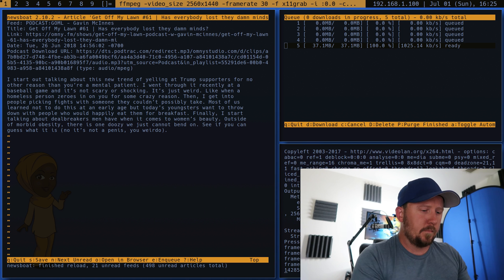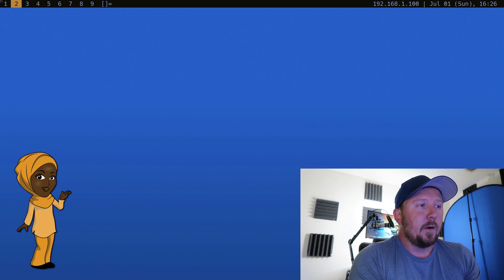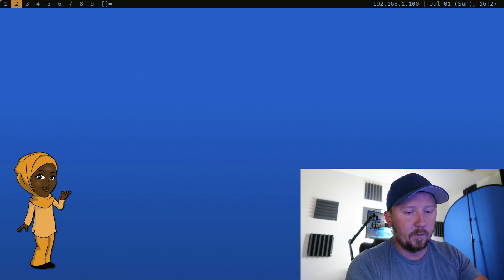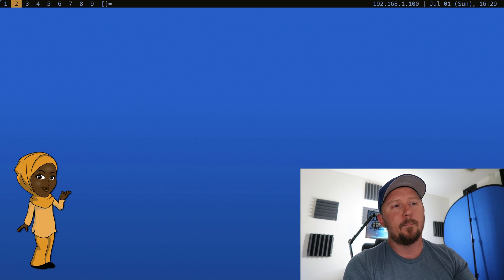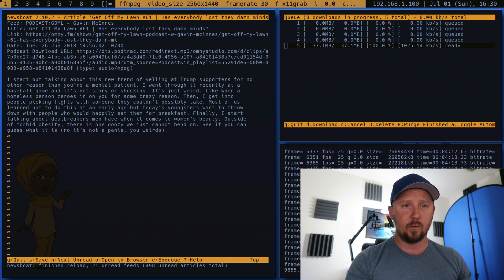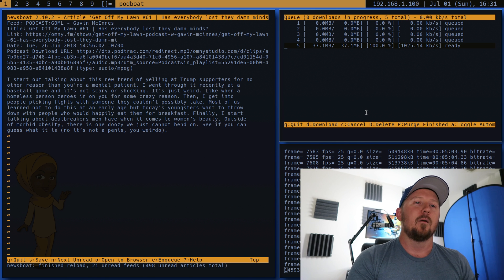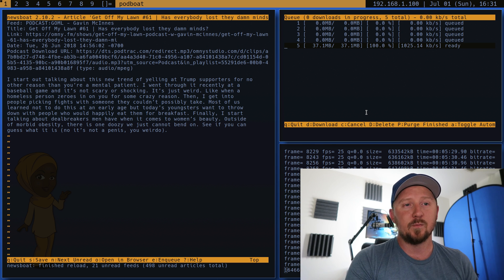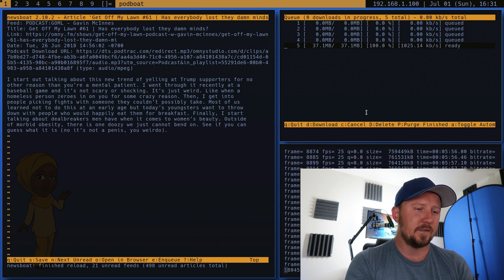OpenBSD vs FreeBSD on the X1 Carbon 6th gen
Tested out the X1 Carbon 6th gen Thinkpad with OpenBSD 6.3 after running FreeBSD 11.2 on it. Here are my thoughts after comparing the two.

Just a rant. No benchmarks or anything - just purely based off using it for a few days.

Overall, OpenBSD is way better in terms of out-of-the-box compatibility but FreeBSD performs way better on this laptop in my opinion.